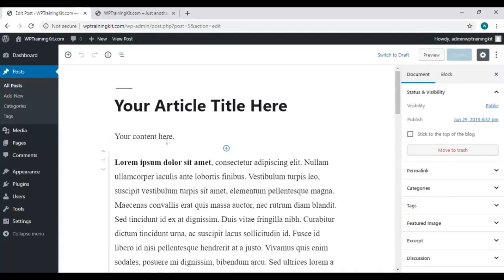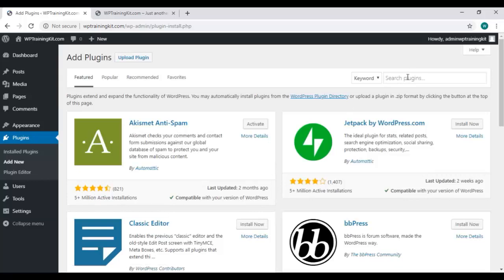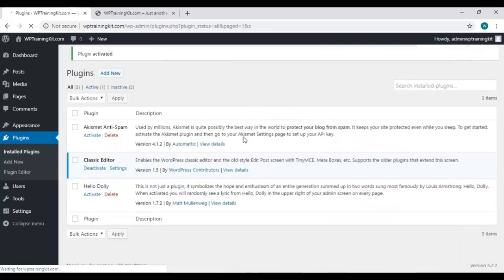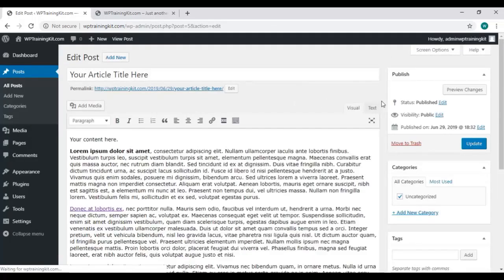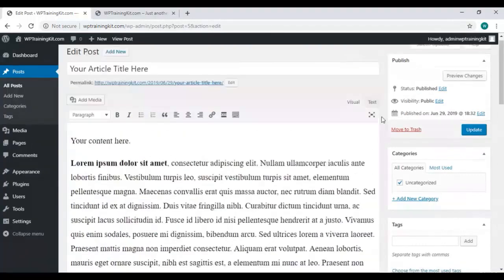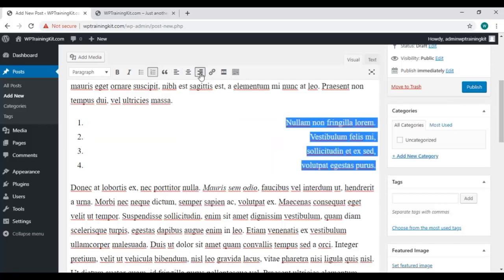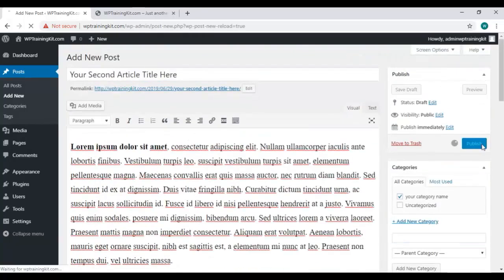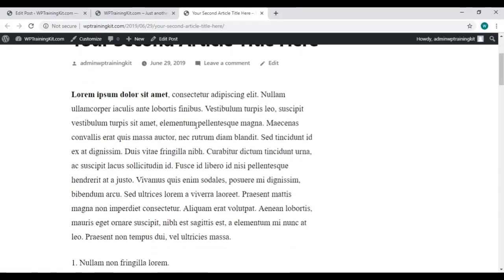How to create and edit Content with WordPress Classic Editor